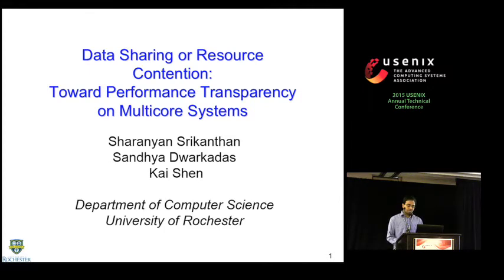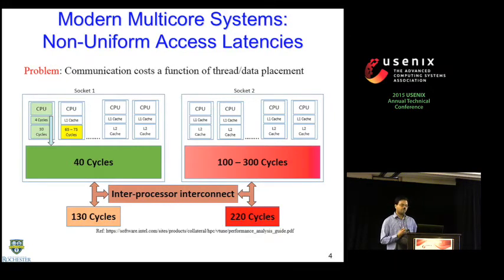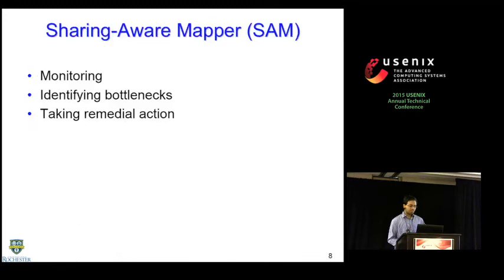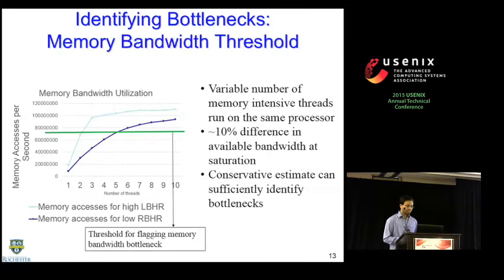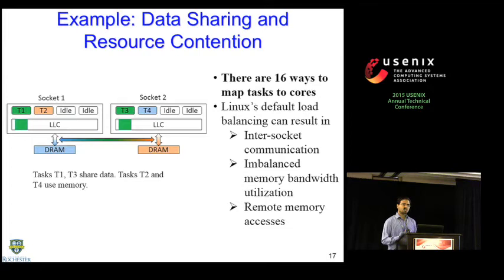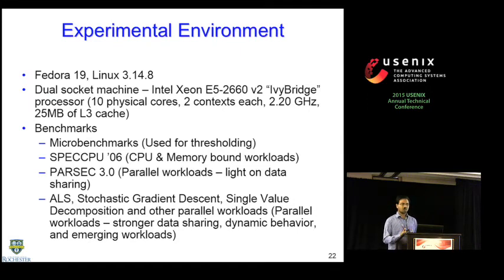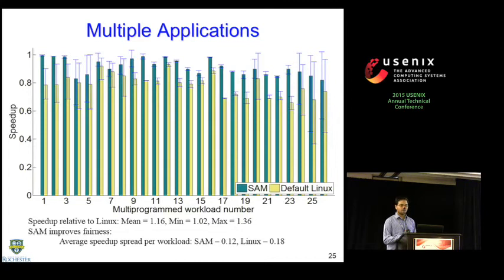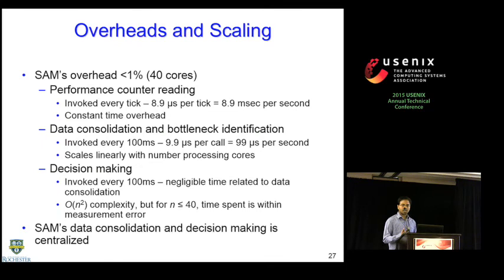USENIX ATC '15 - Data Sharing or Resource Contention: Toward Performance Transparency on Multicore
Data Sharing or Resource Contention: Toward Performance Transparency on Multicore Systems

Sharanyan Srikanthan, Sandhya Dwarkadas, and Kai Shen, University of Rochester

Modern multicore platforms suffer from inefficiencies due to contention and communication caused by sharing resources or accessing shared data. In this paper, we demonstrate that information from low-cost hardware performance counters commonly available on modern processors is sufficient to identify and separate the causes of communication traffic and performance degradation. We have developed SAM, a Sharing-Aware Mapper that uses the aggregated coherence and bandwidth event counts to separate traffic caused by data sharing from that due to memory accesses. When these counts exceed pre-determined thresholds, SAM effects task to core assignments that colocate tasks that share data and distribute tasks with high demand for cache capacity and memory bandwidth. Our new mapping policies automatically improve execution speed by up to 72% for individual parallel applications compared to the default Linux scheduler, while reducing performance disparities across applications in multiprogrammed workloads.